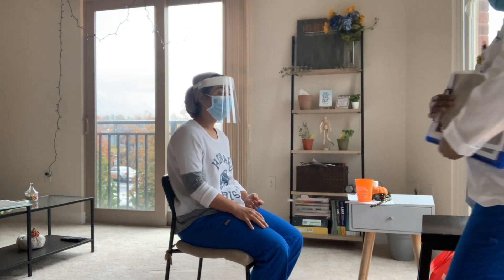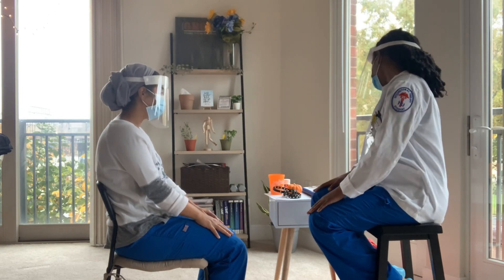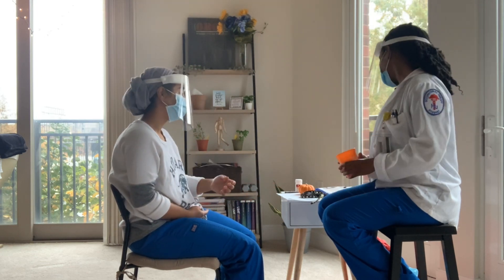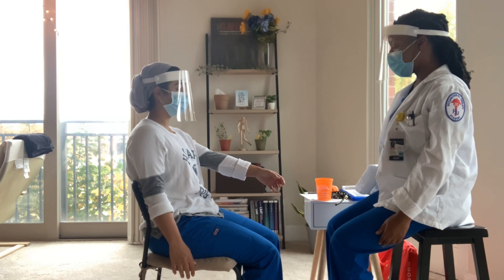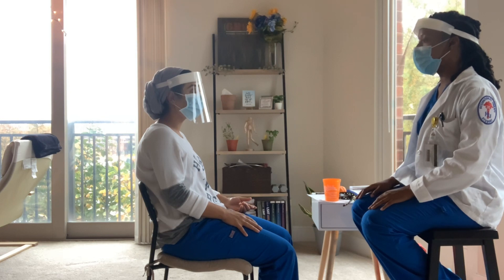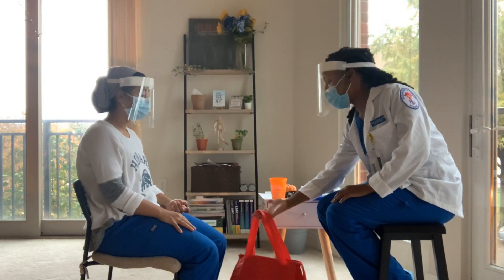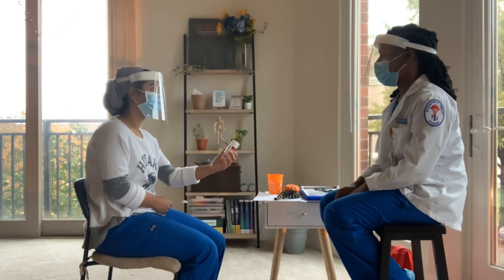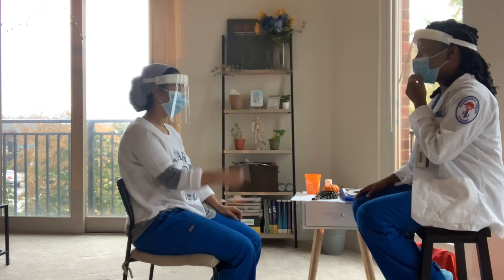Fugl-Meyer Assessment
The Fugl-Meyer Assessment is a stroke specific, performance-based impairment index. It is designed to assess motor functioning, balance, sensation, and joint functioning in patients with post-stroke hemiplegia. This video only demonstrates the upper extremity portion of the assessment.